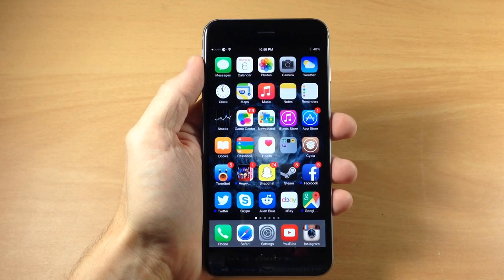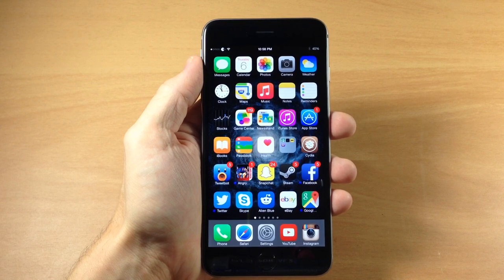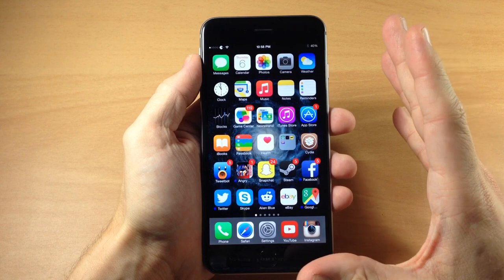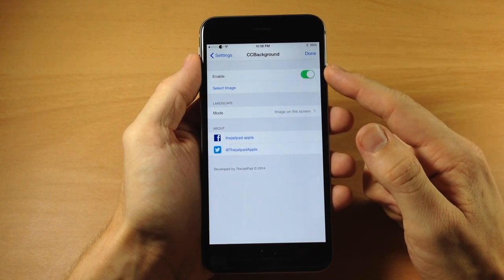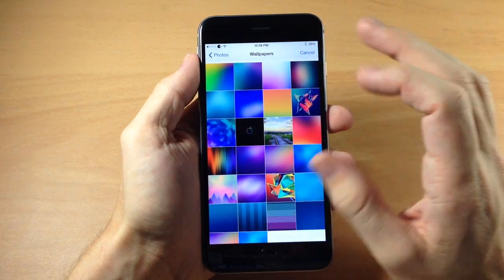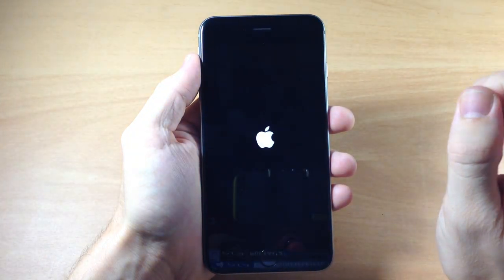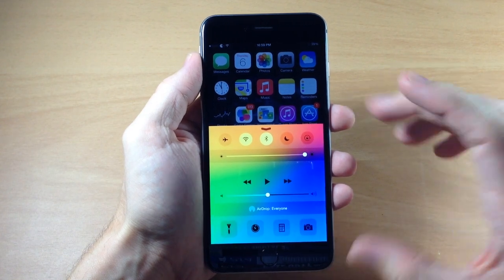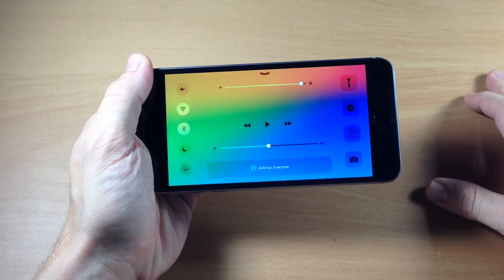CCBackground allows you to customize your Control Center background - iPhone Hacks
If you're looking to spice up your control center background, then definitely check out CCBackground